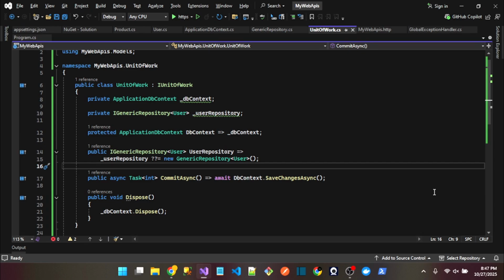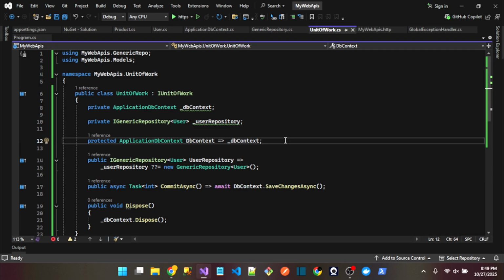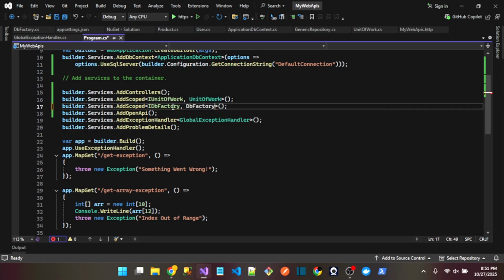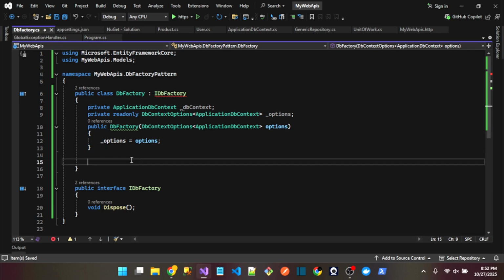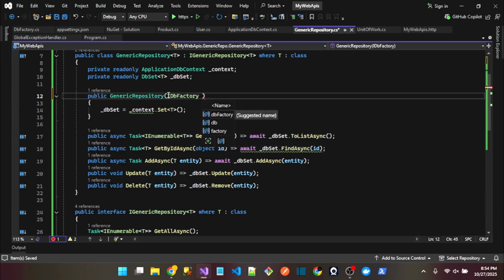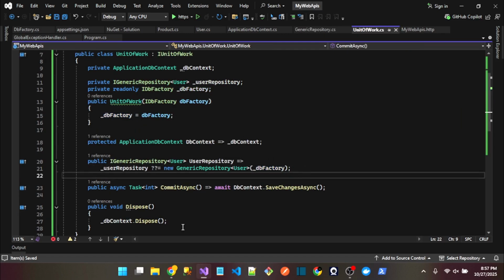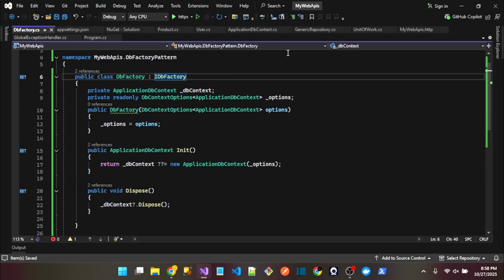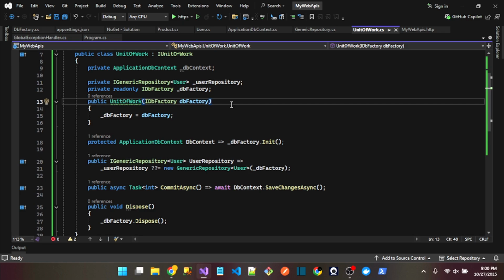DbFactory Pattern in .NET 9 Using Entity Framework Core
Tired of tightly coupling your data layer to a single database provider? 😫
The DbFactory Pattern is one of the most critical design patterns for building flexible, scalable, and testable applications in .NET 9. In this video, we dive deep into how to implement it, enabling your application to effortlessly support multiple database types like SQL Server, PostgreSQL, and SQLite, and correctly manage database resources outside of the standard dependency injection scope.